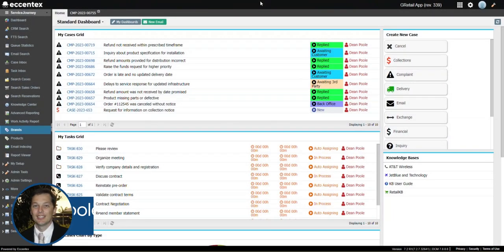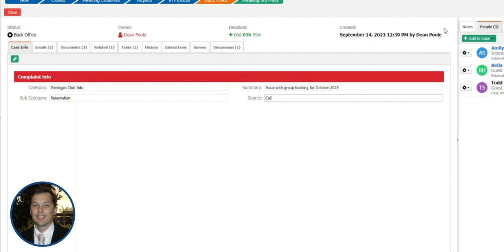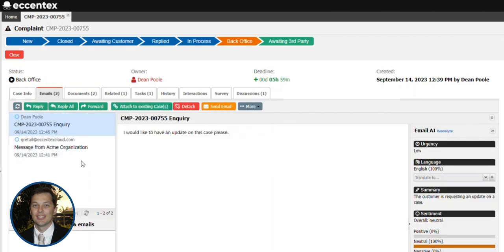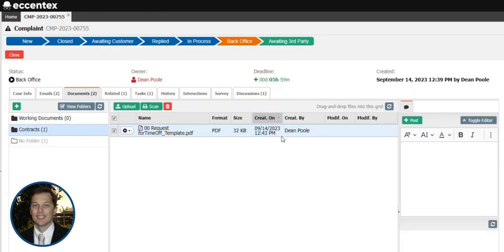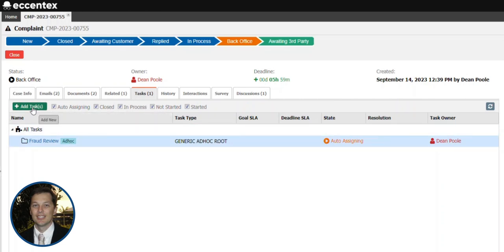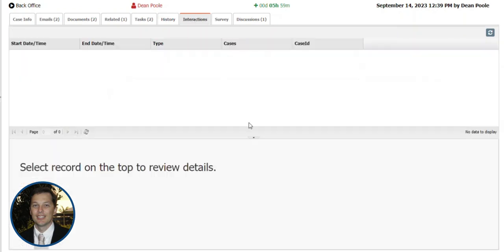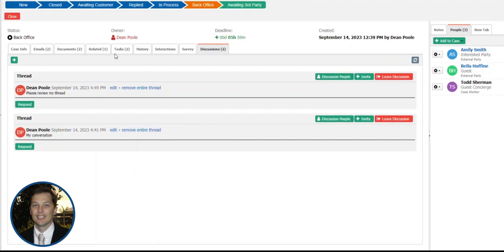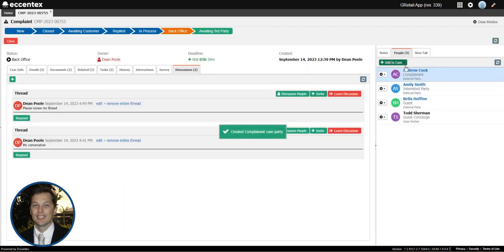AppBase Tutorial - Case Screen Overview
Receive a complete overview of AppBase's Case Screen featuring email-to-case, case assignment, and a sneak peak at our native AI functionality.